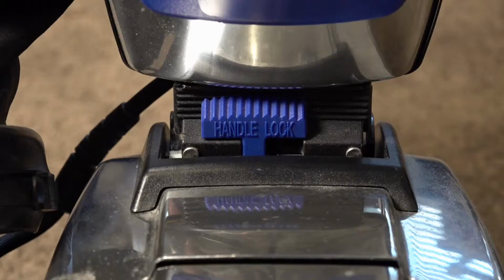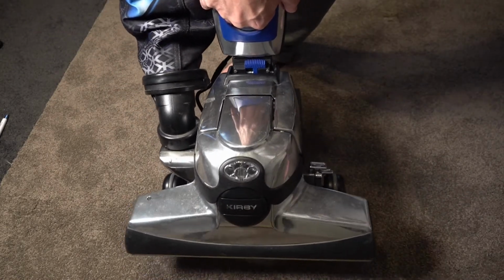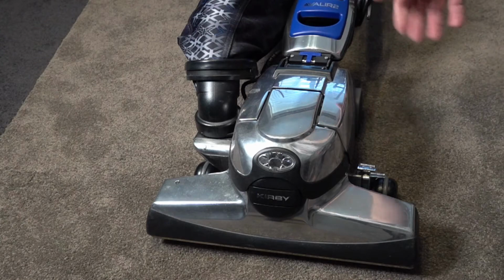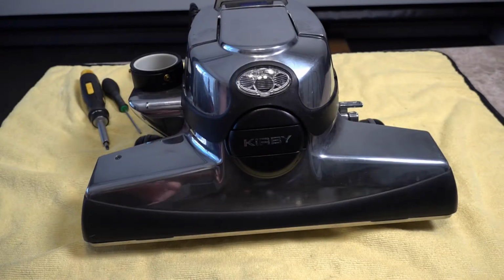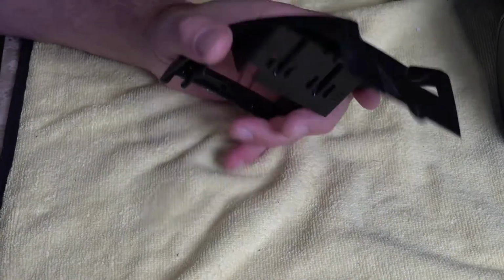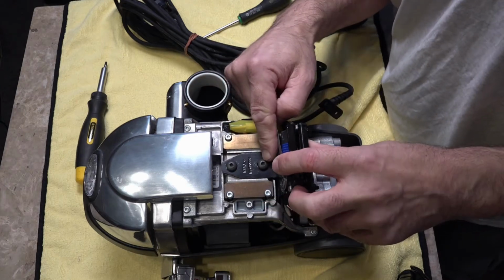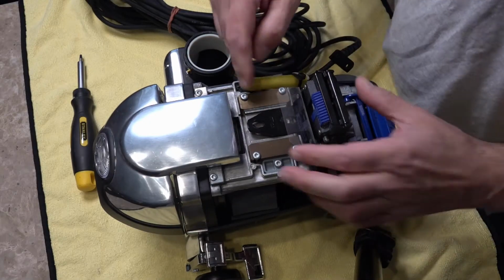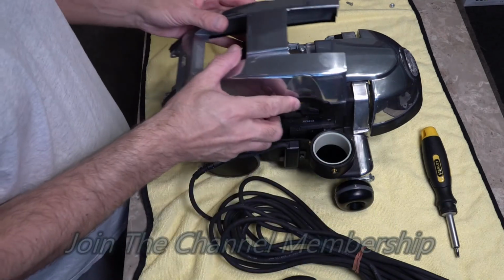KIRBY VACUUM: KIrby Avalir 2 Handle Pivot Assemble Repair / How To Replace Kirby Pivot Assembley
IS YOUR KIRBY VACUUM HANDLE STUCK UPRIGHT OR STIFF / Easy Kirby Vacuum Fix

Kirby UK Fan Kit
Kirby UK Hepa Bags 6 Pack
Kirby UK Swivel End tool side

In this Kirby vacuum demonstration i will be demonstrating the use and issues kirby owners have with the Kirby Avalir Handle Pivot , causing damage to Kirby or the handle